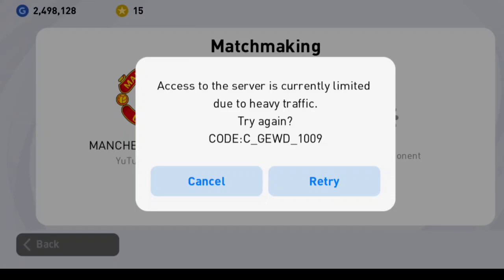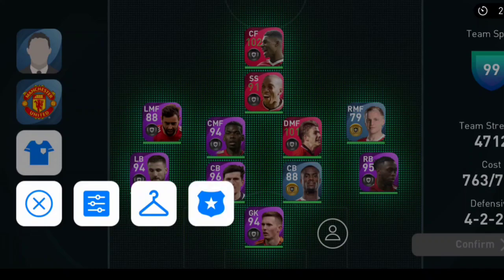Do This to stop "unfair loss" in Pes Mobile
pes2021mobile

nullテスタ